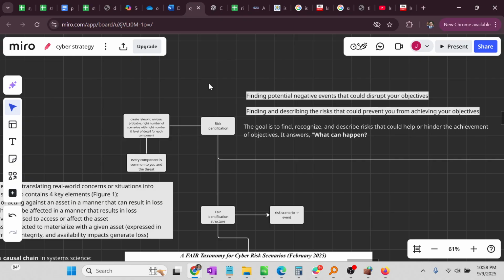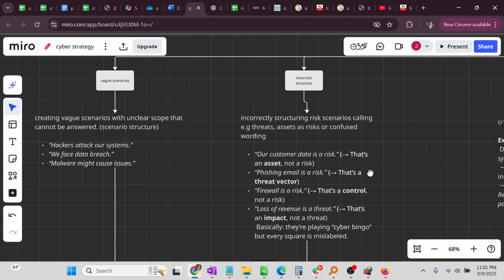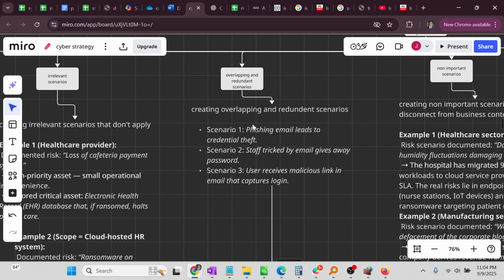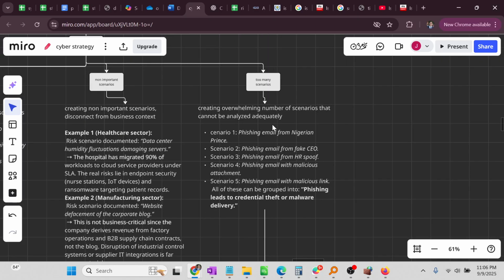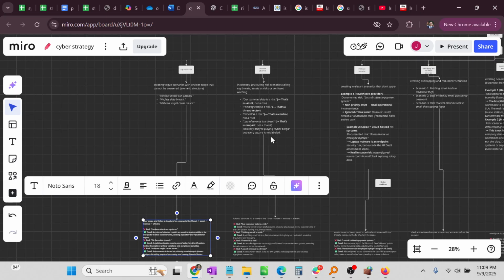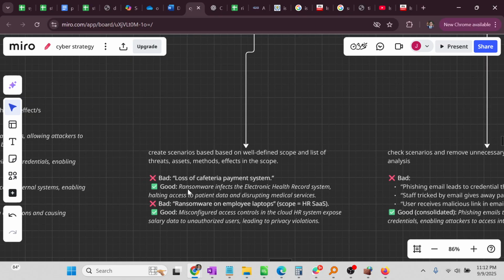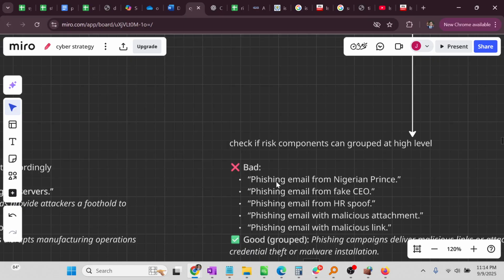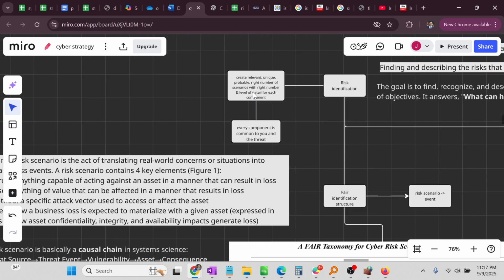Risk identification problems identified and fixed